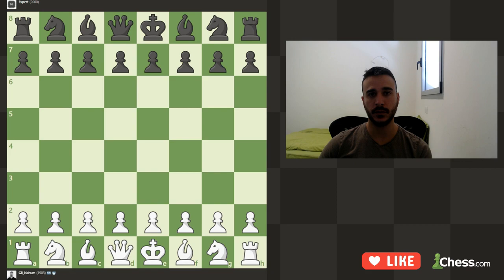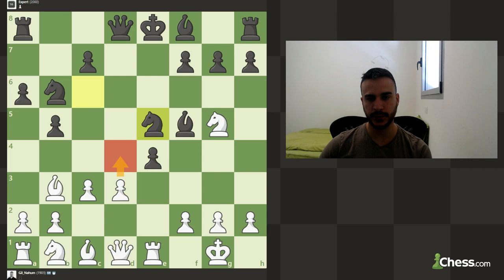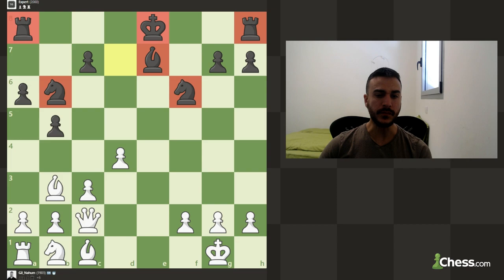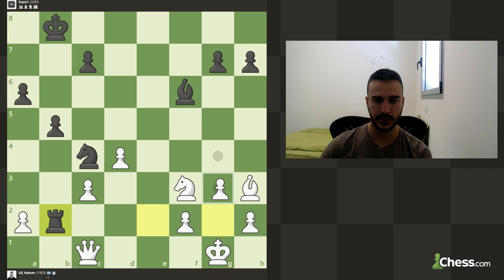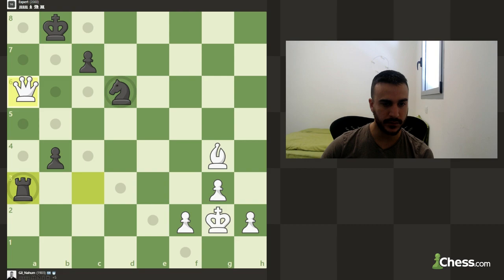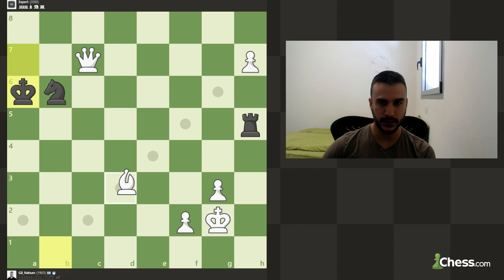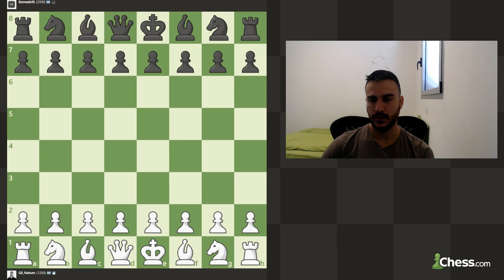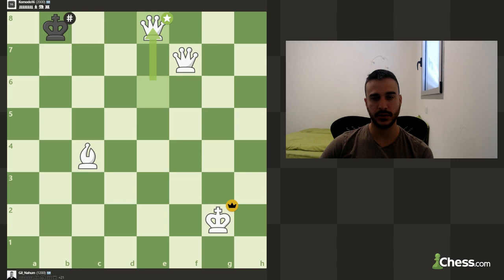Ruy López VS 2000 ELO Engine